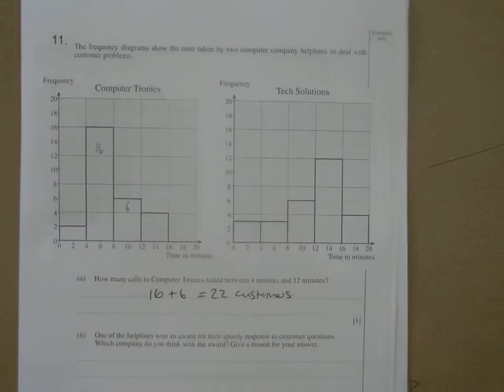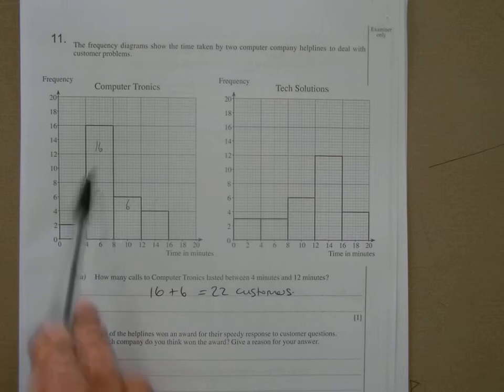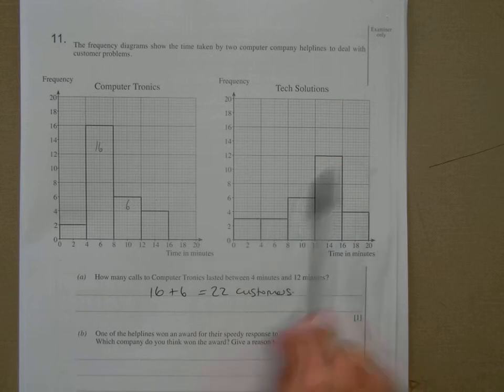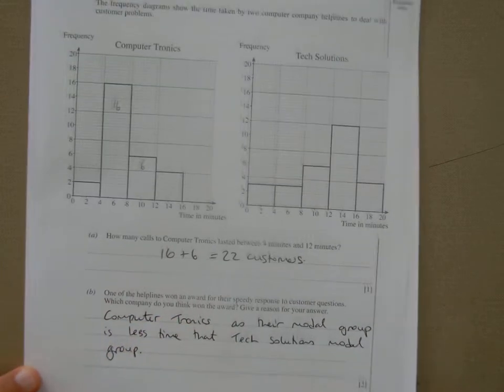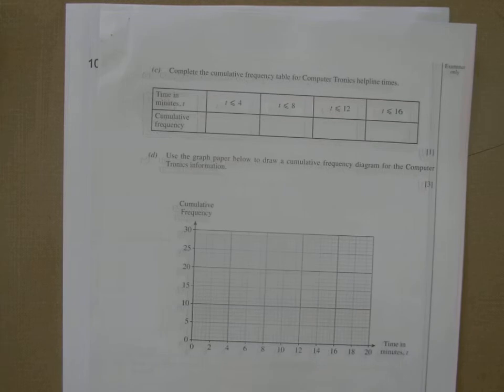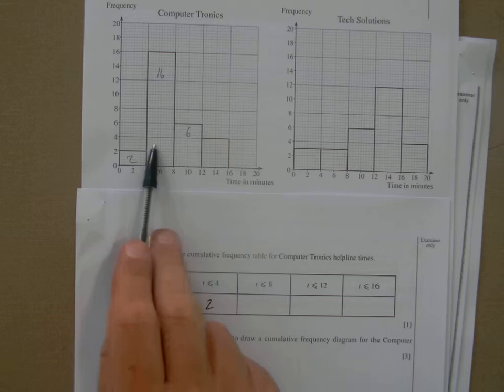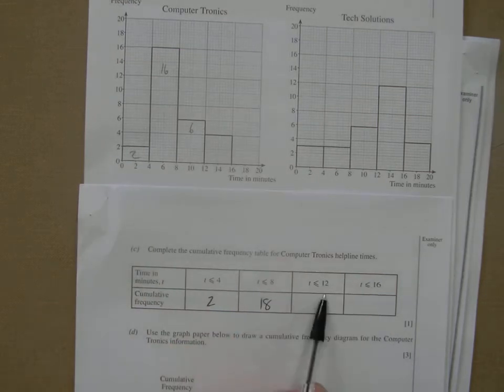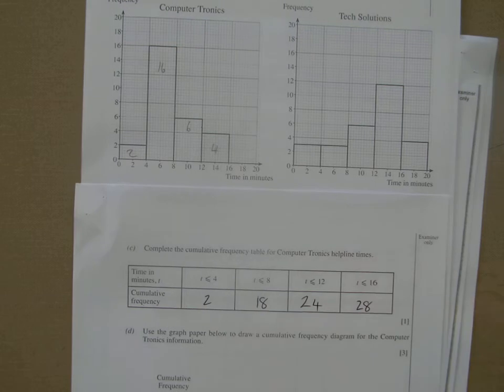Q11 UNIT 1